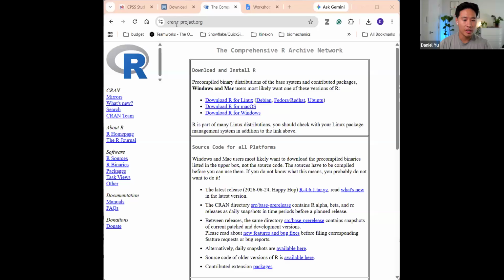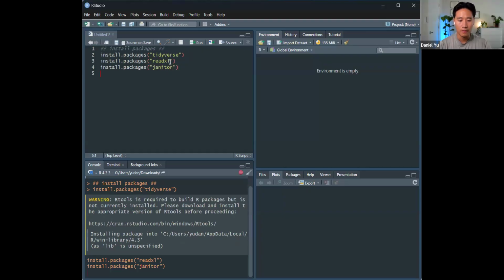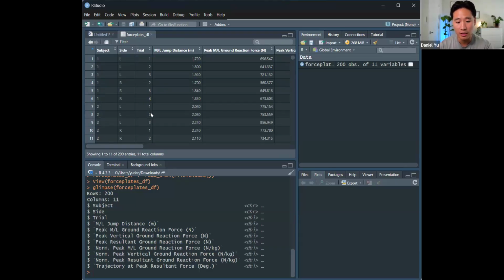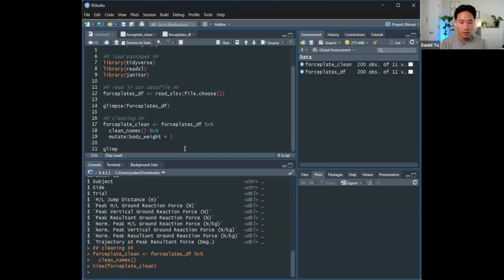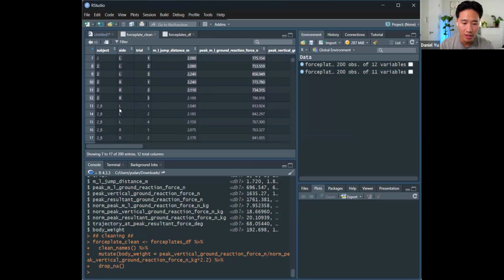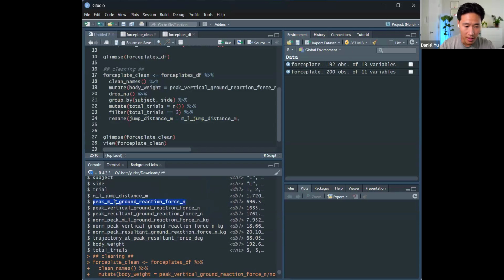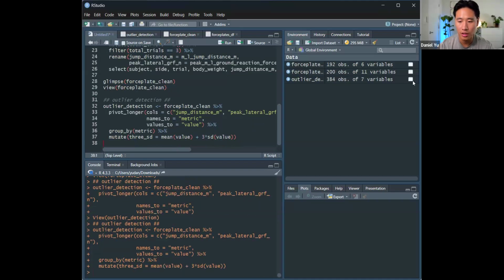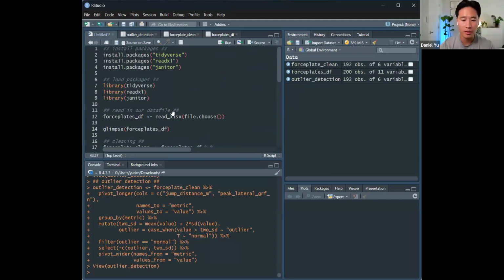CPSS Study Cohort - R for Sport Science Workshop #1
📖 Free Load Monitoring code - Use this R code to analyze, monitor, and visualize athlete workload data